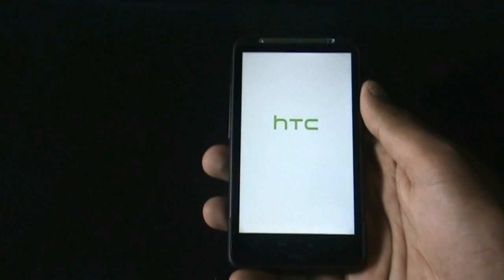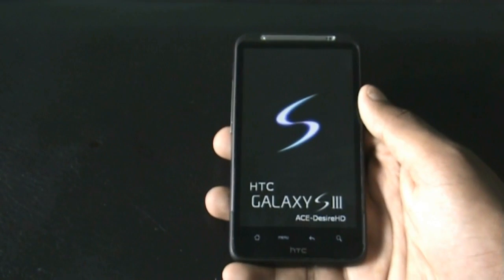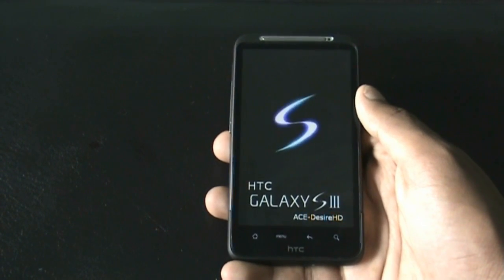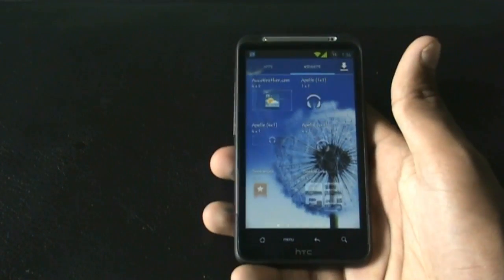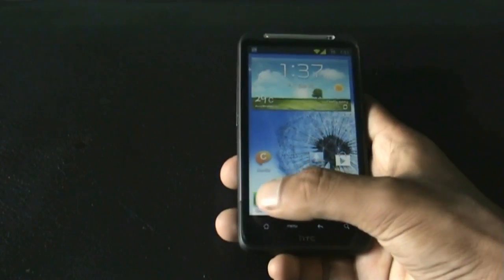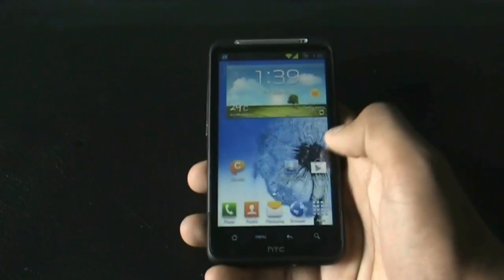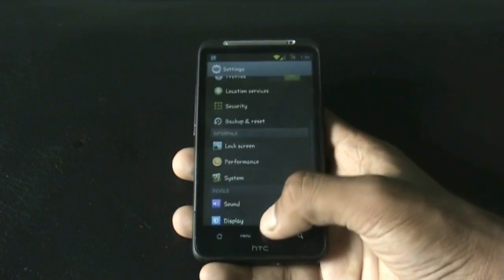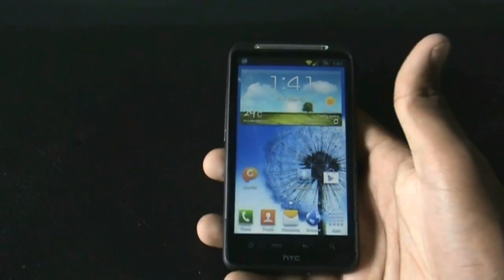SuperGalaxy For Desire HD & Inpsire 4G | Samsung galaxy S3 Port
Samsung galaxy s3 look alike rom
galaxy s3 weather widget
kies air
chat on

for :Desire HD
      Inspire 4G

Camera works
XDA thread :